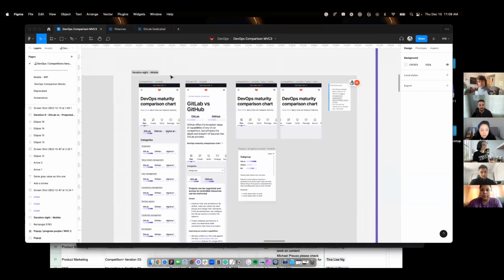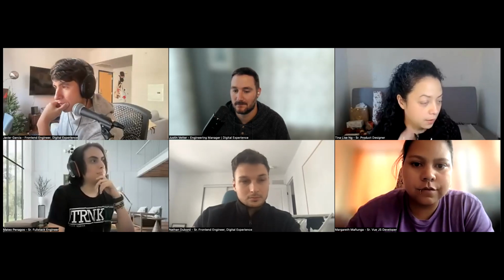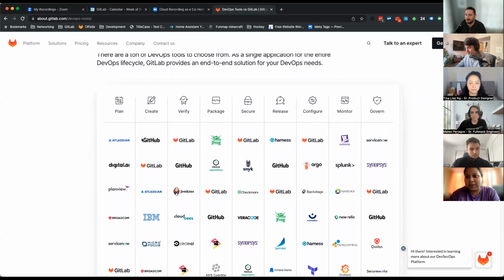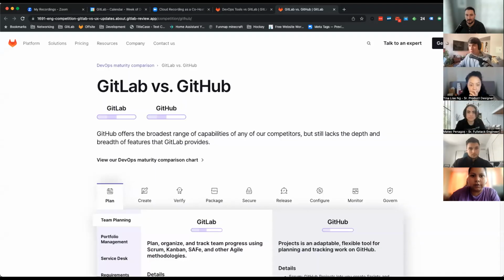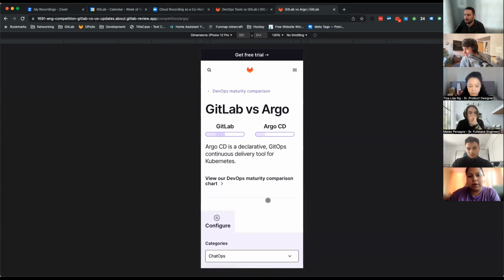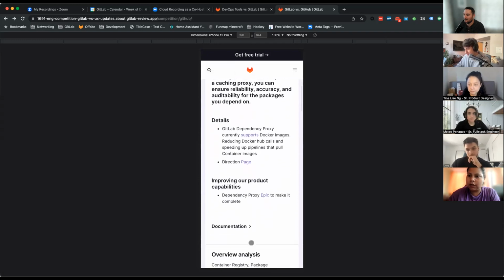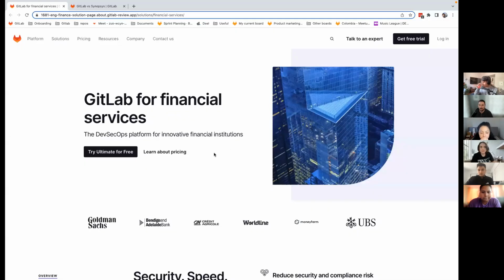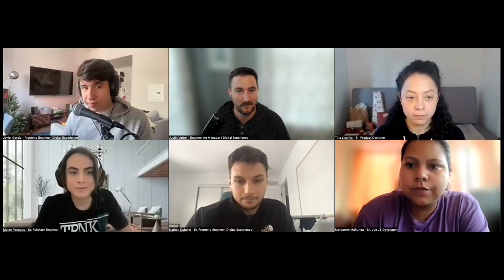Product Marketing DEX | Iteration Release 2022 12 15